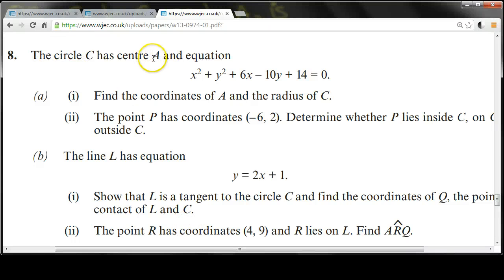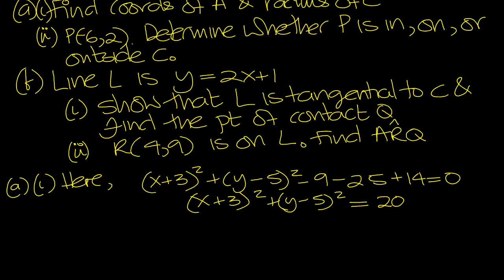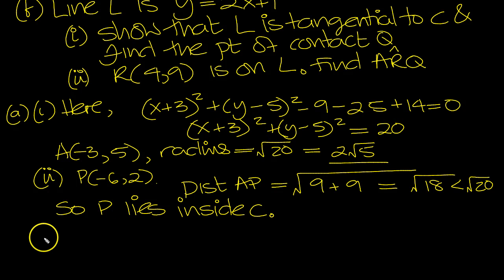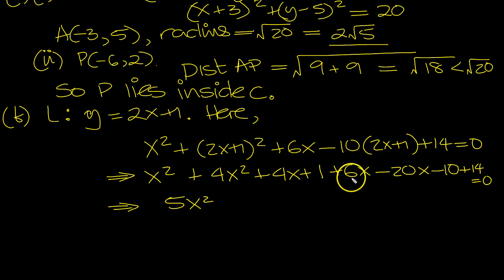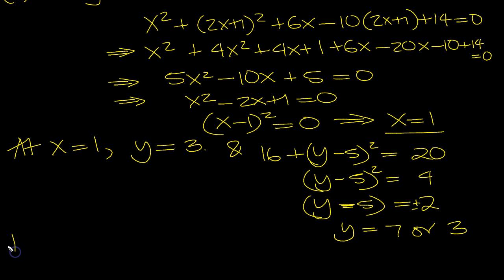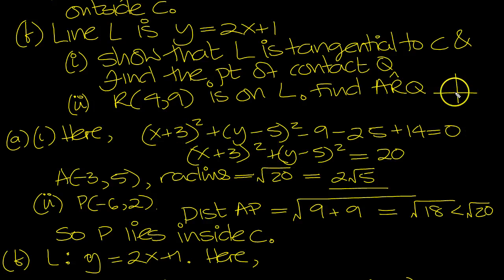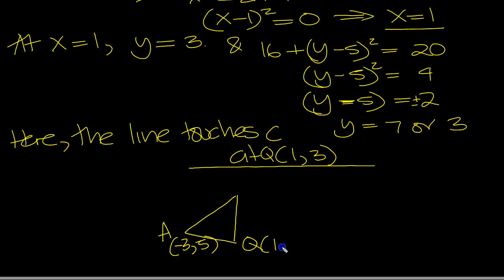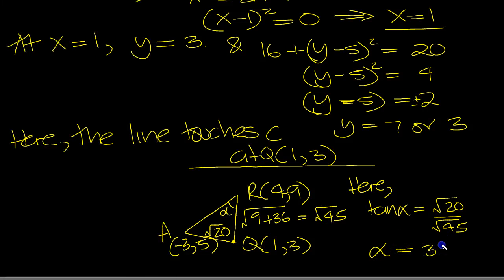C2 WJEC Past Paper January 2013 Q8